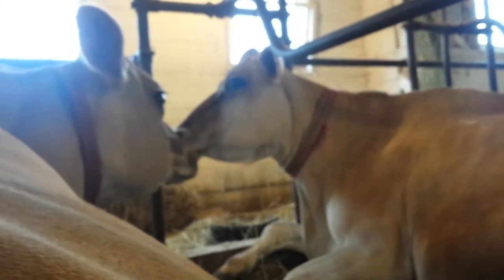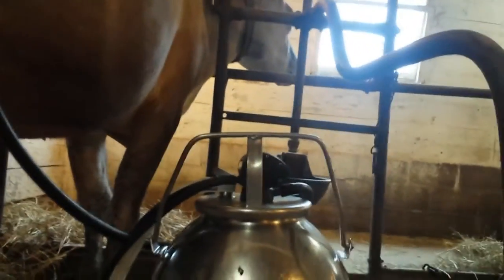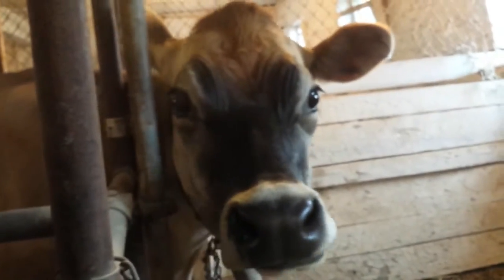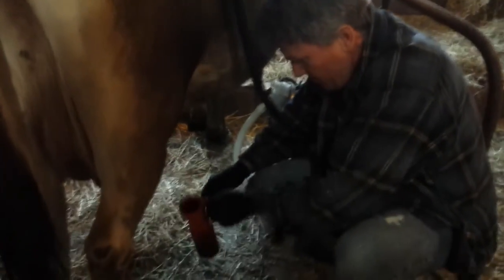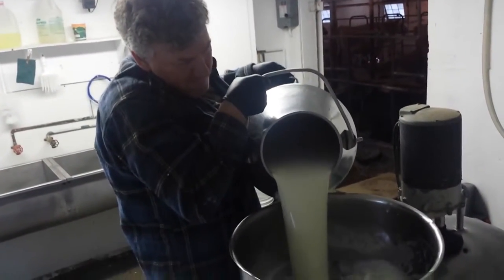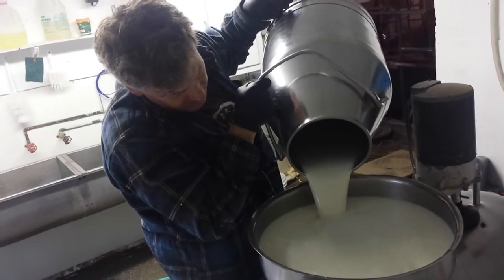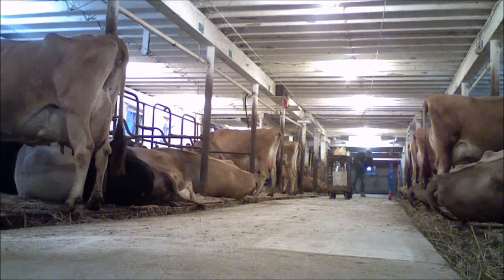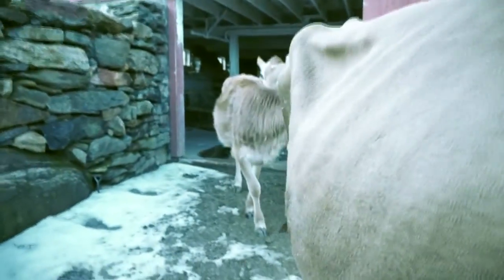Milking cows at Stonewall Dairy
I help milk the cows every Tuesday. Stonewall Dairy is a raw milk dairy in Cornwall Bridge Connecticut.